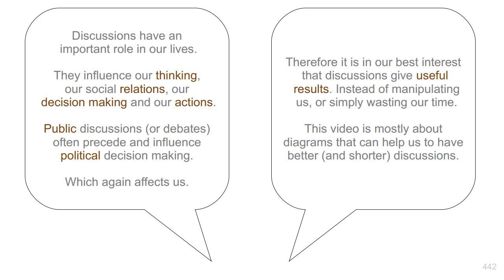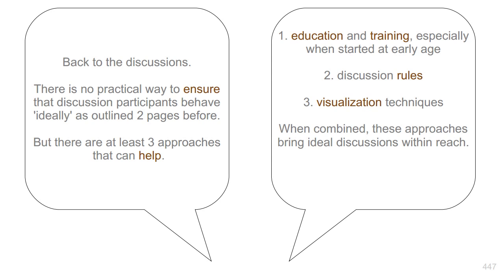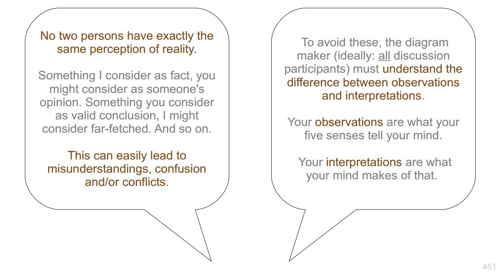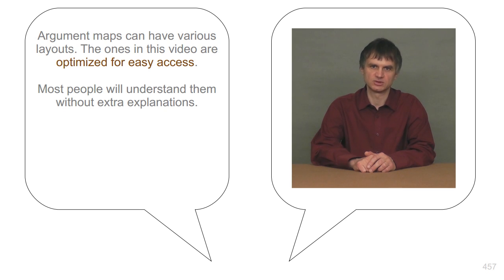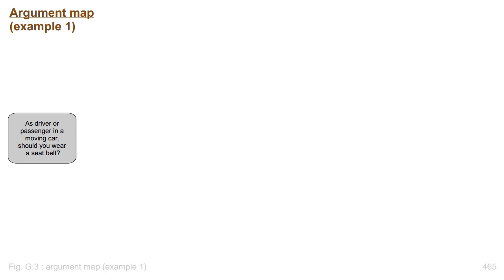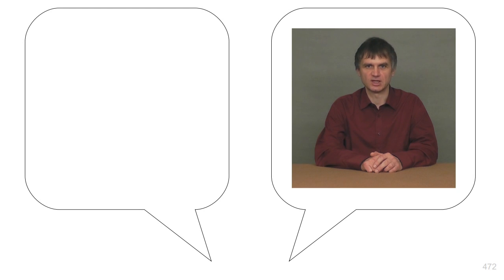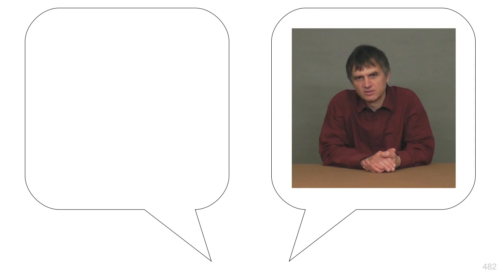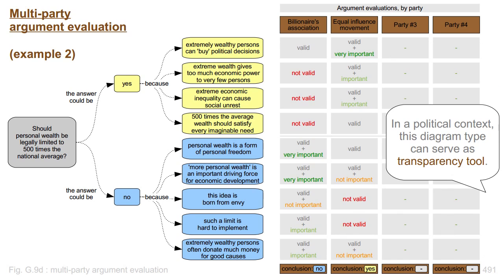How to make and use argument maps : Avoid endless discussions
00:00 --- Intro
  01:38 --- About discussions
  05:49 --- Diagrams and reality (yours or mine?)
  09:05 --- Argument maps
12:24 Example 1: Wear a seat belt?
12:43 Example 2: Allow unlimited personal wealth?
  15:24 --- Argument evaluation
  18:37 --- Argument evaluation diagrams
  21:10 --- Summary/conclusion

The pages shown in this video
come from the free PDF e-book
'Decision Making, Politics and Quality of Life'

If you just want the transscript
'How to Make and Use Argument Maps',